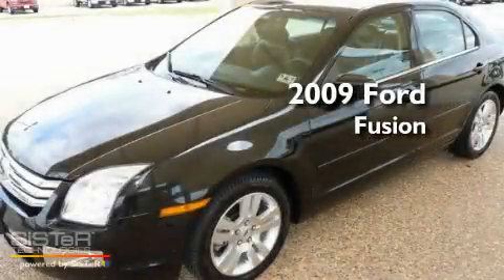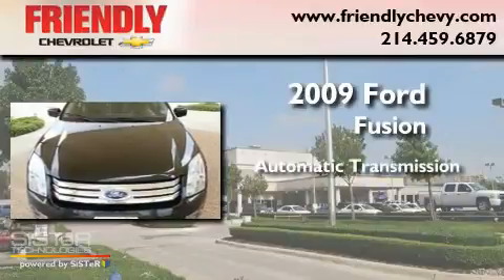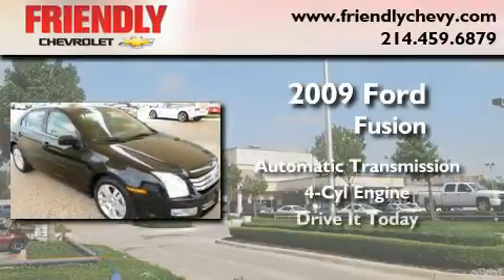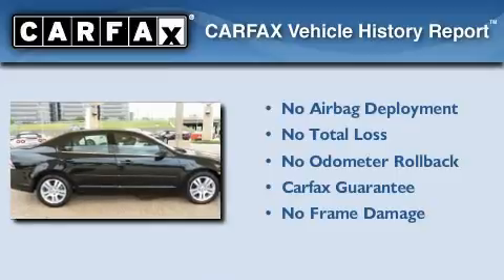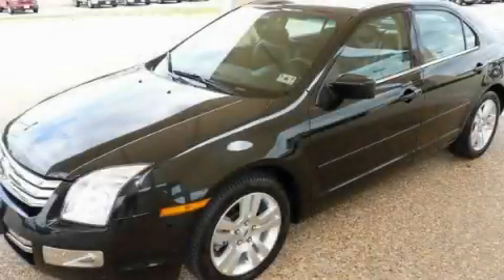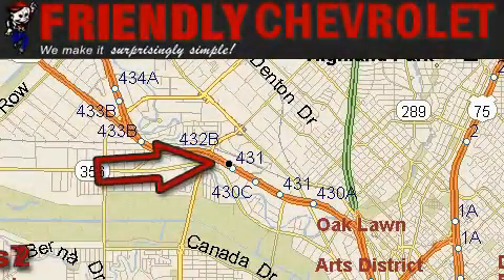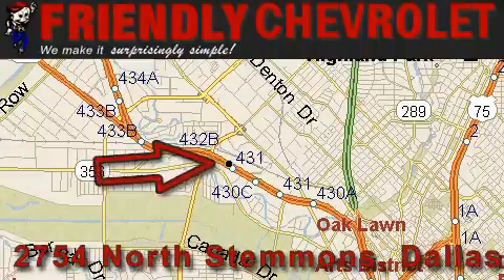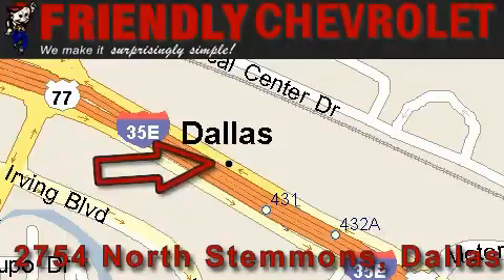2009 Ford Fusion Ft. Worth TX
Year : 2009

 Make : Ford

 Model : Fusion

 Trans . : Automatic

 Exterior : Black

 Miles : 36,310

 Interior : Black

 Friendly Chevrolet

 2754 North Stemmons

 2009 Ford Fusion Dallas TX